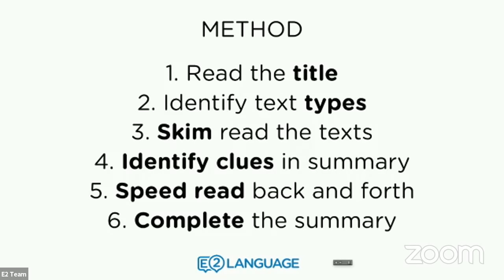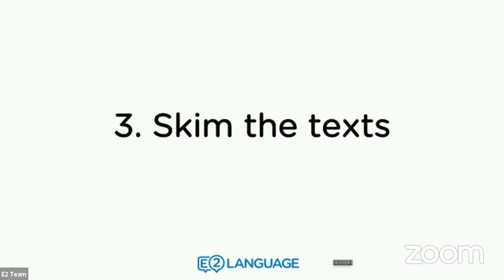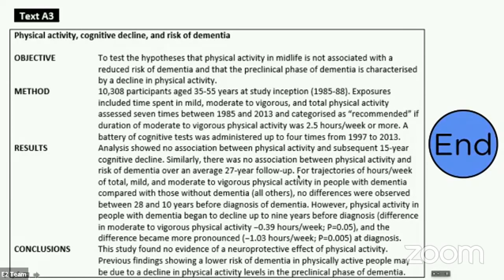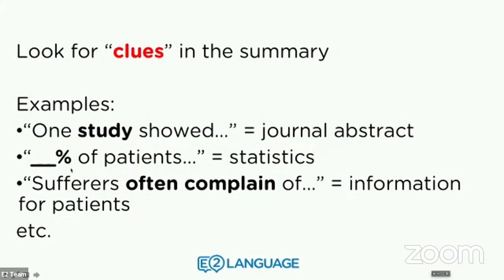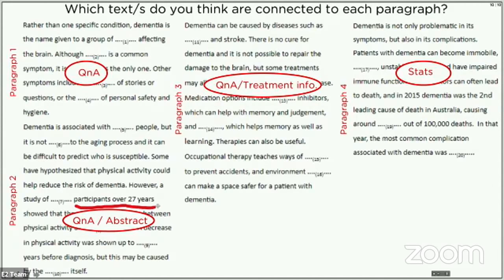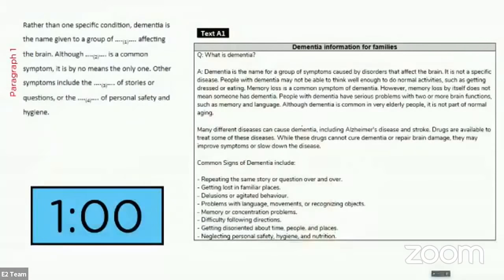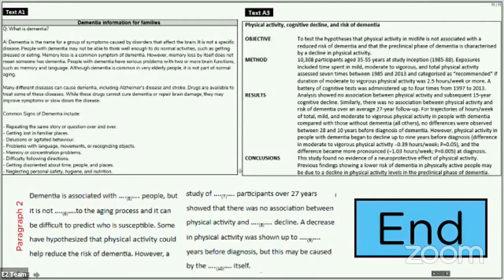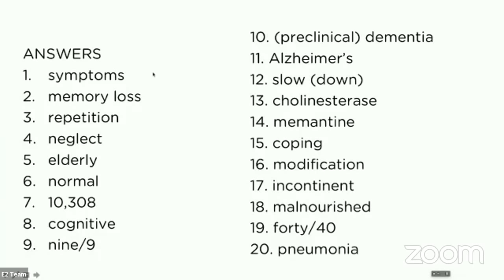OET Reading Part A | TOP TIPS & METHOD with Jay!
will go through OET Reading Part A with you.